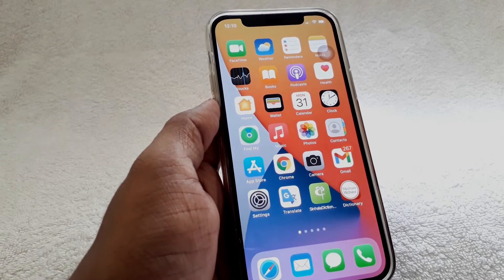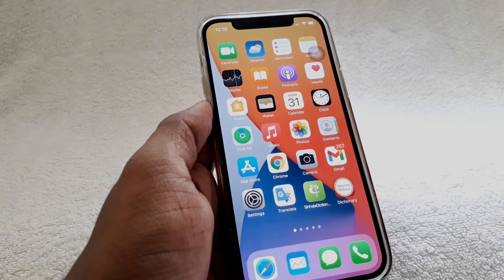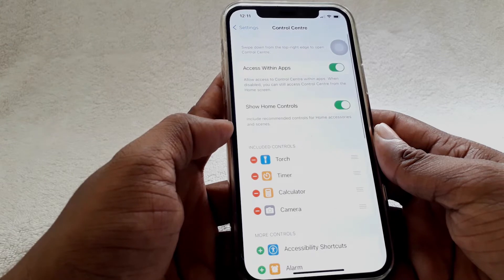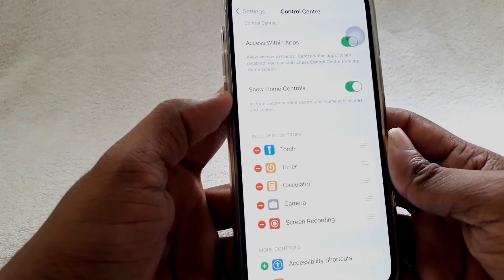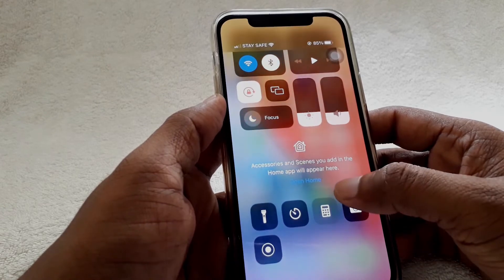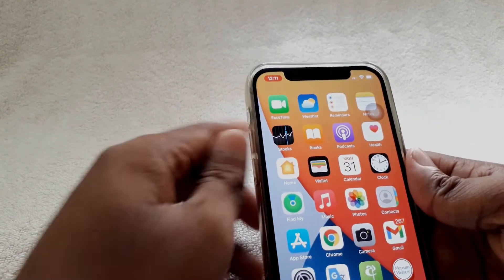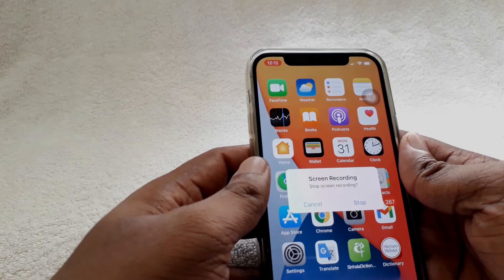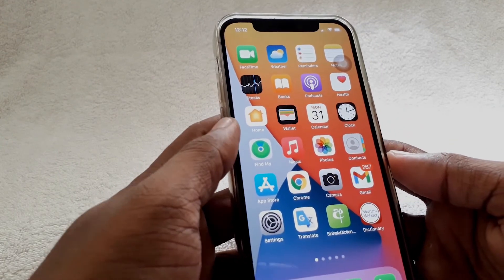How To Record Your iPhone Screen Without Any App ( EASY )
How to record your iphone screen. learn how to record your iphone screen. iphone screen recorder. iphone screen recording.